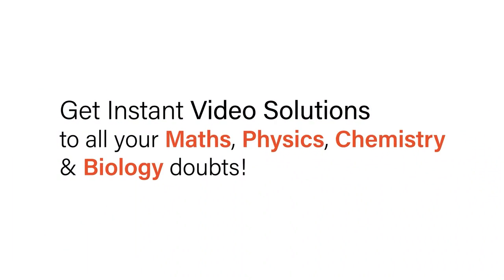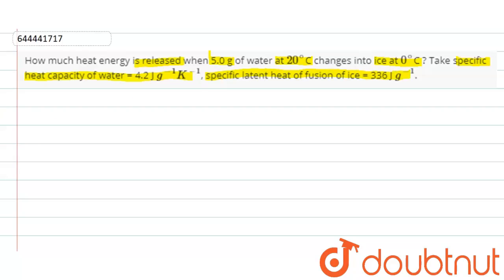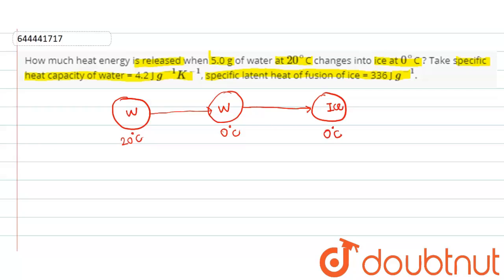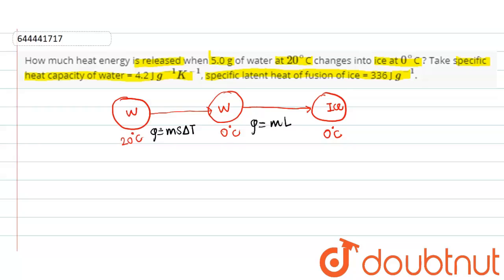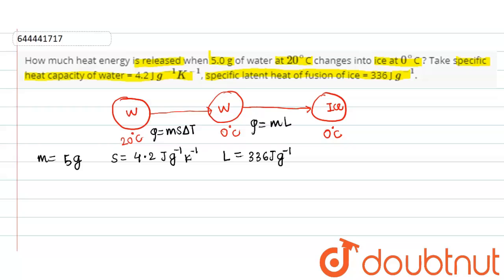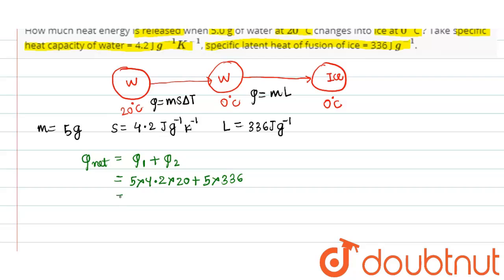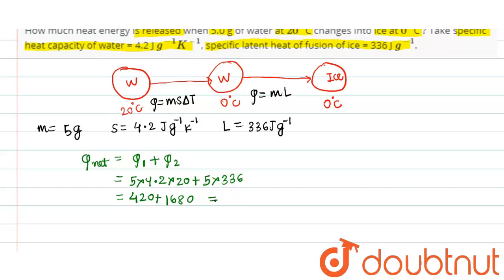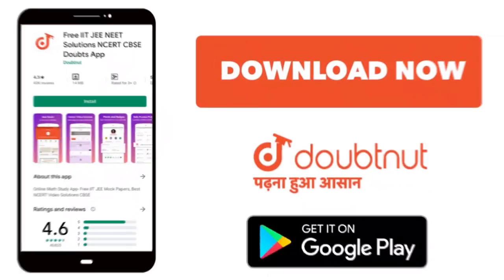How much heat energy is released when 5.0 g of water at 20^@C changes into ice at 0^@C ? Take sp...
How much heat energy is released when 5.0 g of water at 20^@C changes into ice at 0^@C ? Take specific heat capacity of water = 4.2 J g^(-1) K^(-1), specific latent heat of fusion of ice = 336 J g^(-1).
Class: 10
Subject: PHYSICS
Chapter: CALORIMETRY
Board:ICSE

👉 Have Any Query? Ask Us.